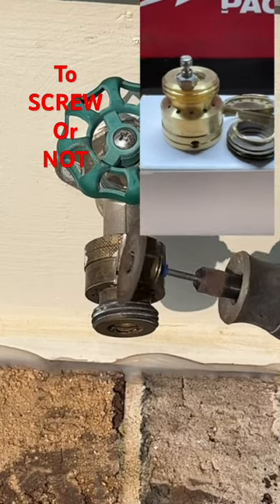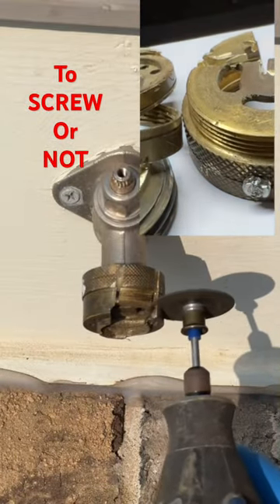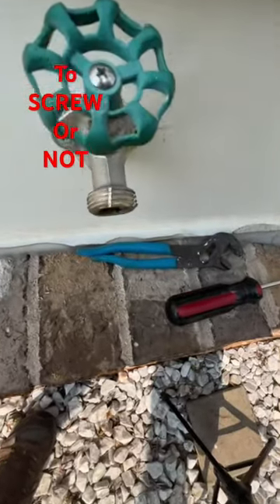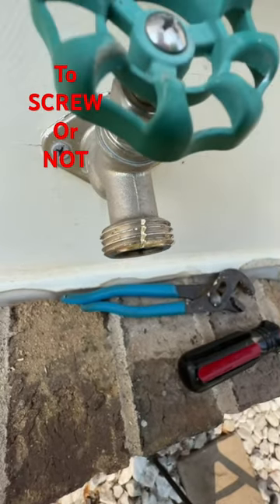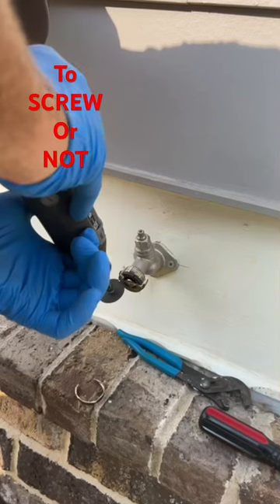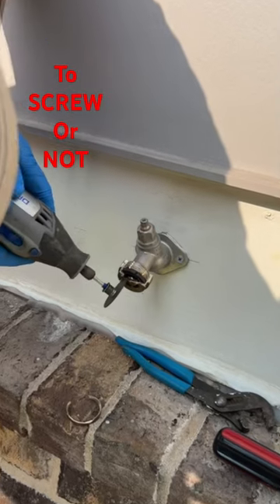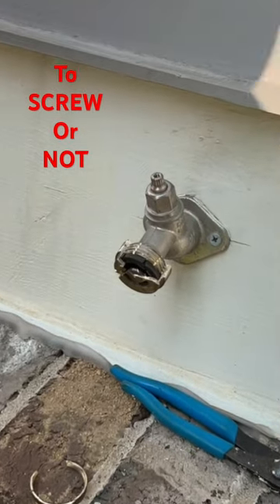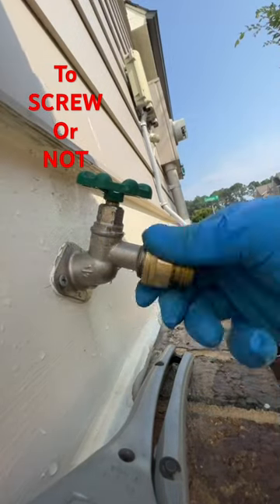Avoid Getting Soaked: Fix Your Leaking Vacuum Breaker@TappPlumbing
Do you find yourself getting soaked every time you turn off the water hose? Are you constantly having to clean up water spilling from your outside spigot? If so, you may need to fix your leaking vacuum breaker. In this video, we'll show you how to fix your leaking vacuum breaker and avoid getting soaked in the future!

Fixing your leaking vacuum breaker is a simple fix that will save you time and hassle in the future. By following our steps, you'll be able to prevent water from spilling all over your property and getting you and your family wet. Watch our video and learn how to fix your leaking vacuum breaker today!